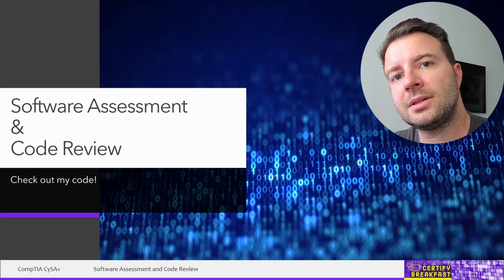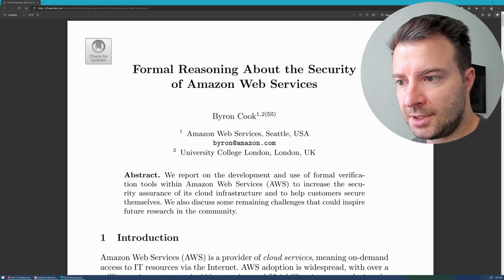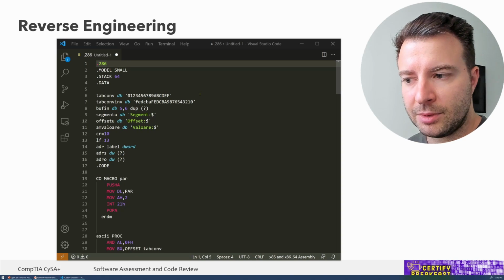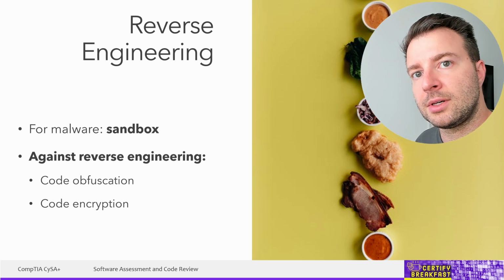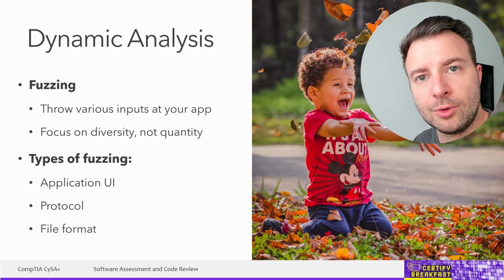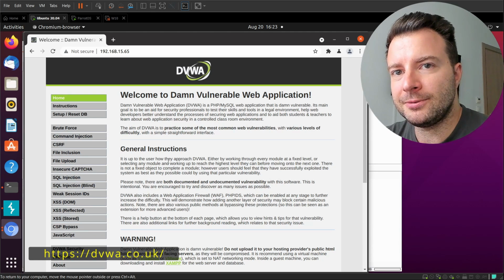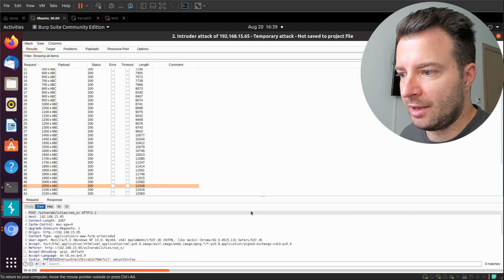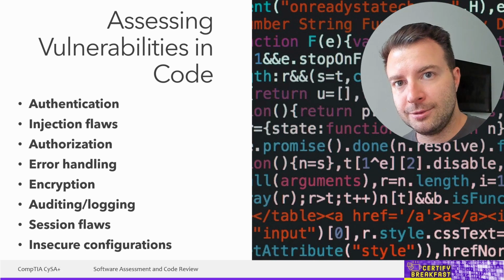CompTIA CySA+ Full Course Part 21: Software Assessment and Code Review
As a cybersecurity analyst, you need to understand the importance and the methods for testing software before (or after) it gets released to your users. That's exactly what we'll cover in this episode!